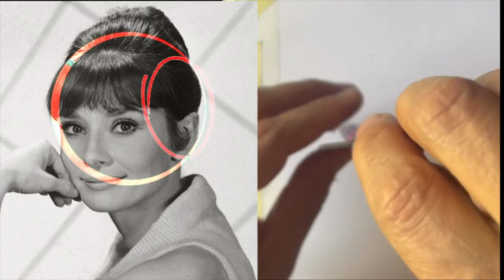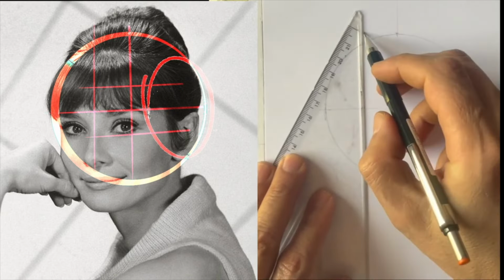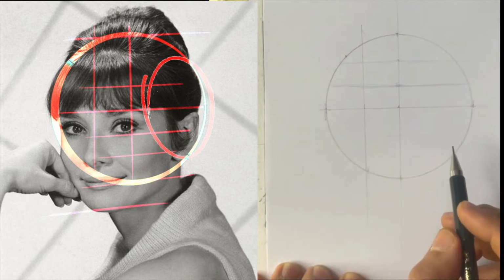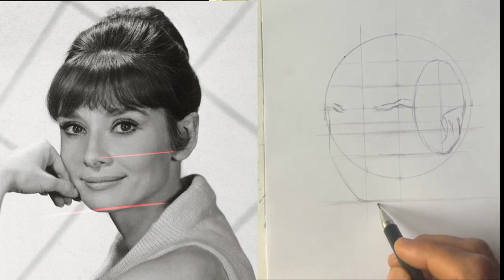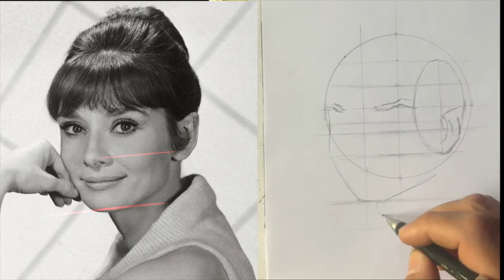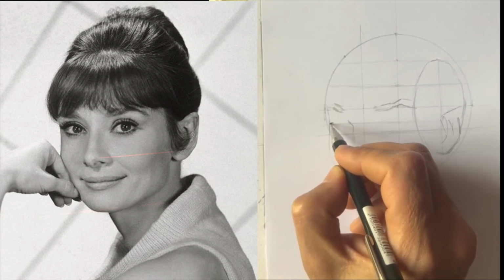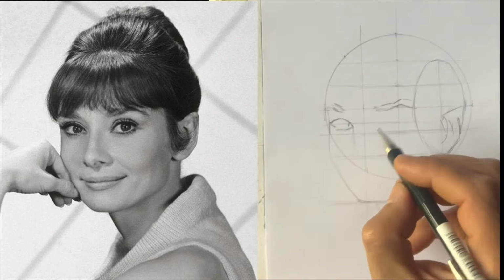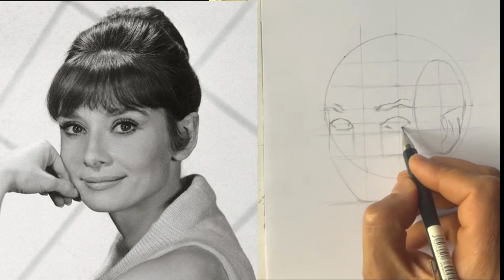Learn to draw beautiful AUDREY HEPBURN face step by step using the Loomis method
How to draw a realistic face using the Loomis method for drawing heads?
In this video, I'm sharing how to draw a girl's face full of sad feelings using my own style. This style is called "Loomismethod" and it's a really fun and easy way to draw realistic faces.

If you want to learn how to draw faces that look realistic and emotive, then this is the video for you! In this tutorial, I'll show you how to use my own style of drawing to create a face that looks full of sadness. Whether you're a beginner or an experienced artist, this tutorial will teach you how to draw faces step-by-step!

one pencil tutorial ,One pencil tutorial ,Chommang drawing- how to draw a face - how to draw faces - how to draw realistic - realistic drawing - loomis method
how to draw a realistic face - drawing realistic - how to draw realistic face - how to draw a portrait
loomis method drawing heads - how to draw portraits - realistic drawing tutorial - how to draw portraits for beginners - drawing portraits - how to draw a head - drawing realistic faces
how to draw a portrait for beginners -how to draw a face realistic - how to draw realistic girl
- loomis method portrait - loomis method drawing heads - how to draw a body tutorial - draw tutorial- tutorial how to draw - how to draw a realistic person